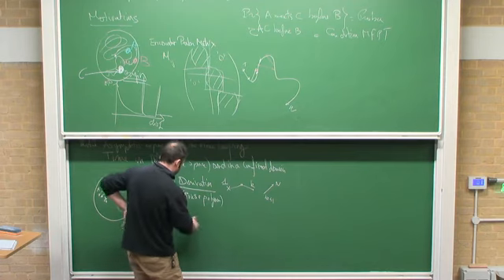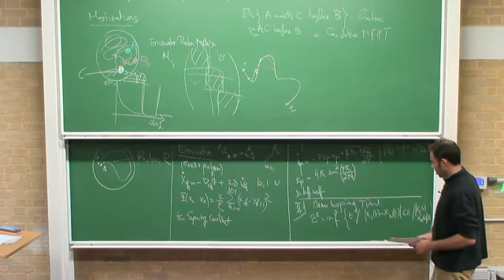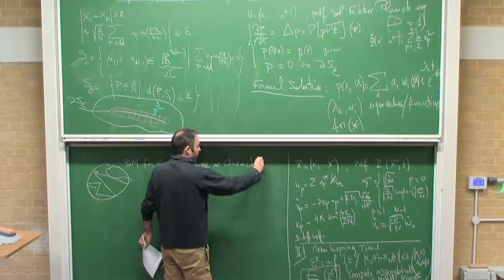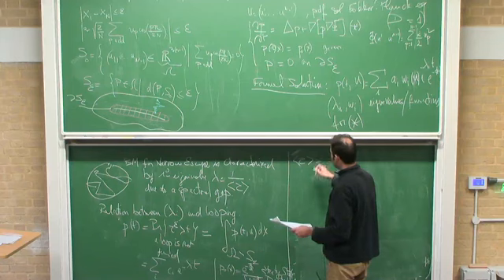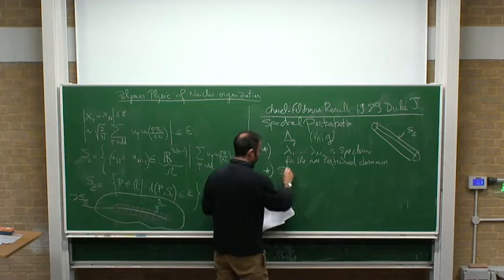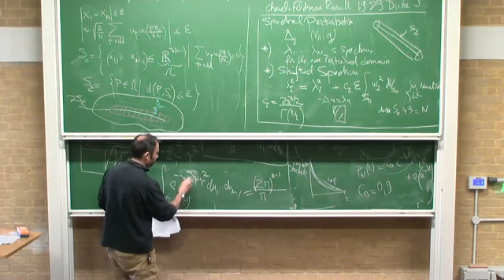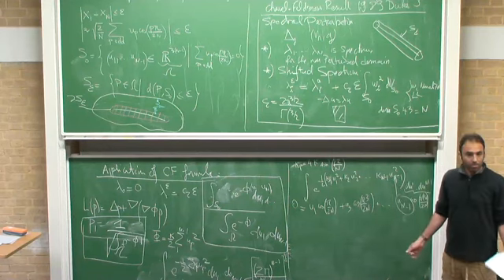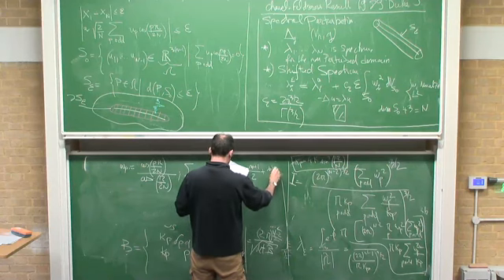Prof. David Holcman | Lecture 15 (University of Cambrdige). Polymer model, mean...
Title: Lecture 15 (University of Cambrdige). Polymer model, mean looping time and interpretation of Hi-C data  (Enounter frequencies data)
Speaker: Professor David Holcman (CNRS - Ecole Normale Superieure Paris)
Date: 17th Jun 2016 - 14:15 to 17:00